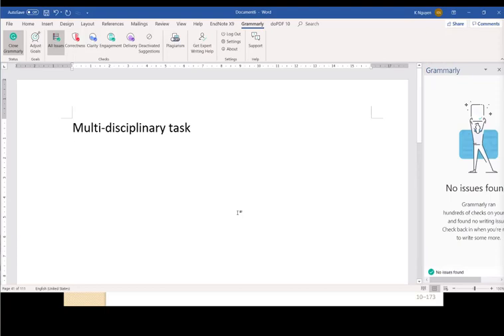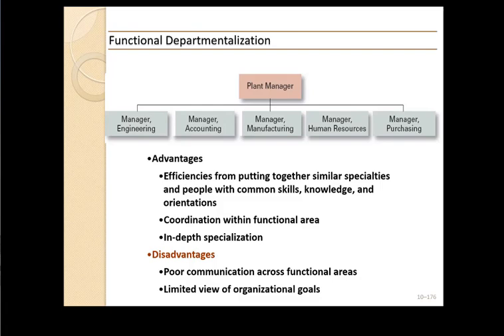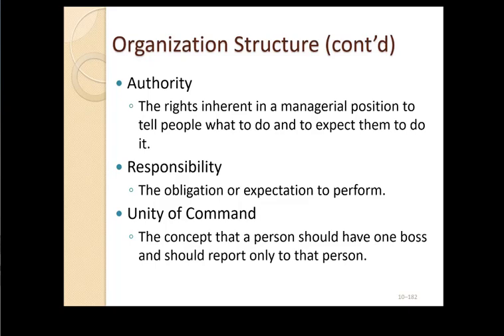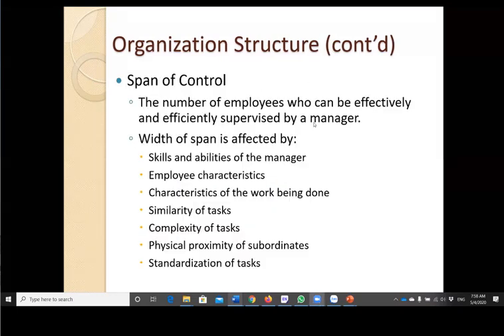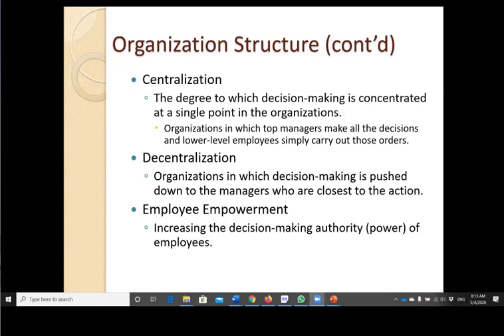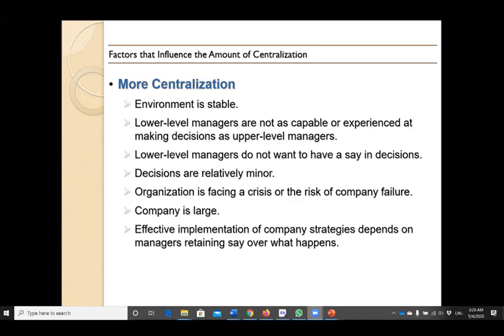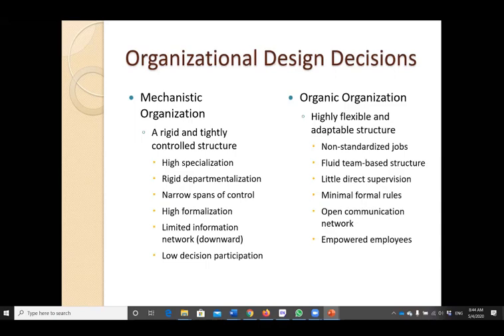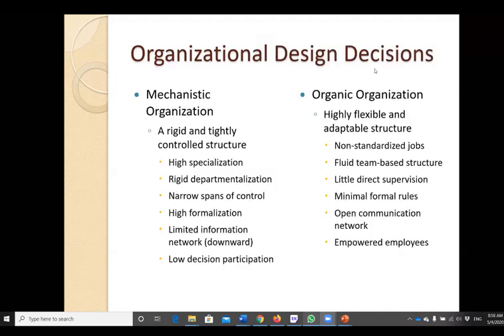Coorparate management 040520